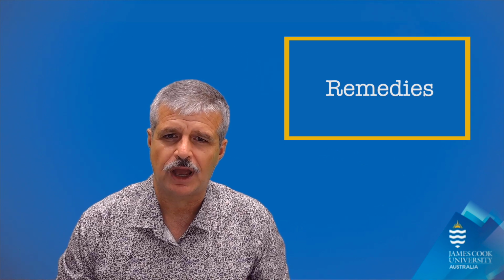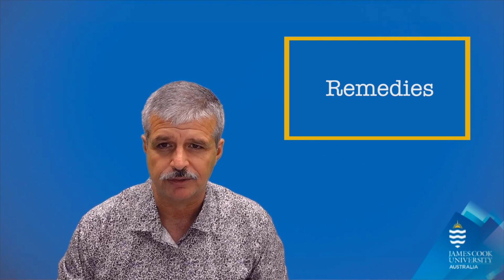Admin Law 2024, Week 7 Video 1: Common law remedies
In this video we revisit some of the material from Week 2 of the course, looking at some of those old prerogative writs, but this time we look at them from the perspective of them being applied as remedies.